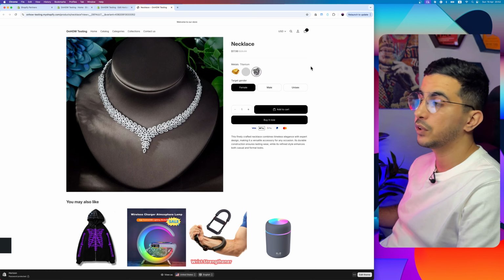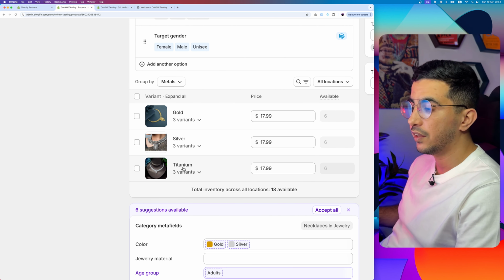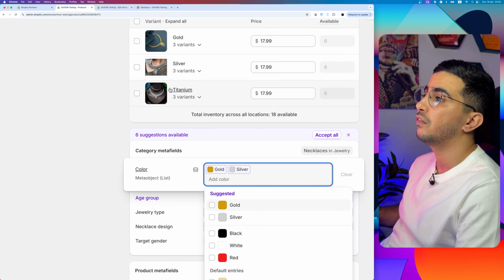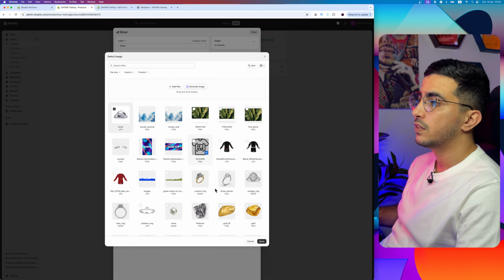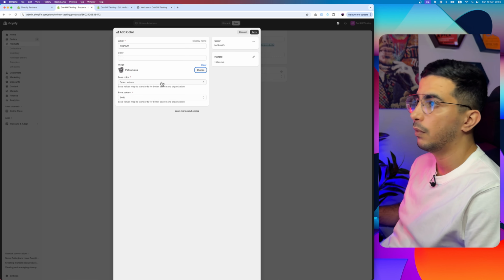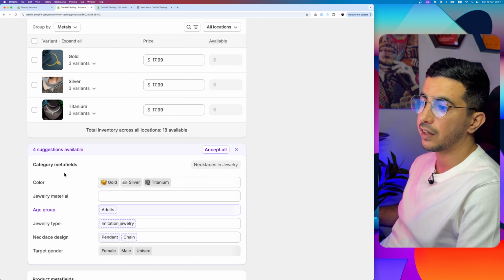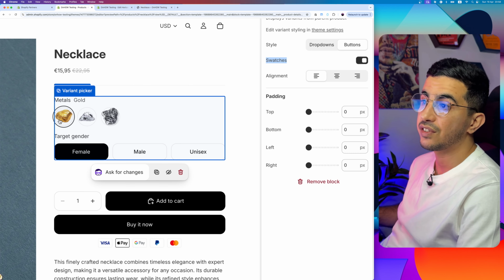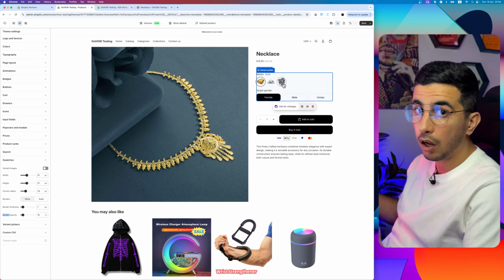How To Add Color Swatches On Shopify Product Page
Here is a simple way to on how to add color swatches on Shopify product page without needing an app or developer with Shopify new update,
Let's break down the process of upgrading your selection buttons into visual thumbnails. Improving your Shopify product page with high quality color swatches that can also show product or material images makes it so much easier for customers to visualize their choices.
Having clear color swatches on Shopify product page helps reduce returns and builds trust because shoppers see exactly what they are buying. We are looking at both app-based solutions and native settings to ensure your Shopify product page looks professional.
By the end of this guide, you will have a beautiful interface that makes shopping a breeze for your visitors. Clear visuals are key to increasing conversion rates on any online store and getting your variations right is a massive win.